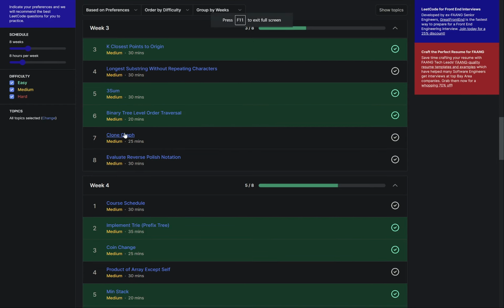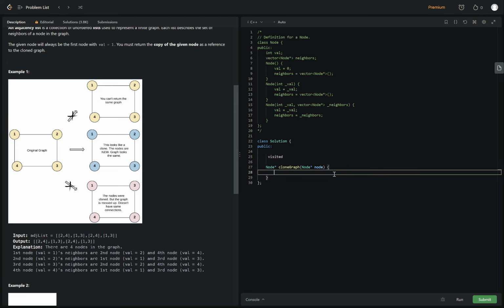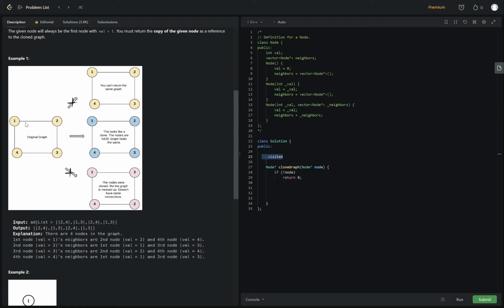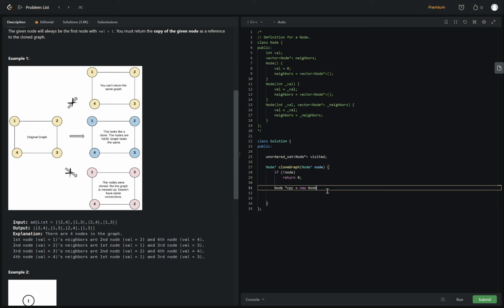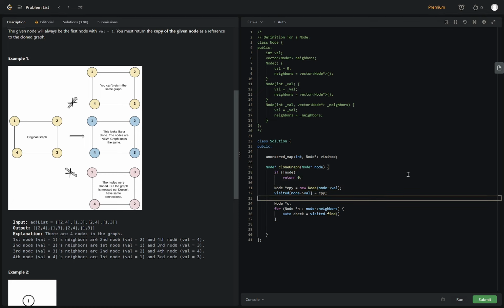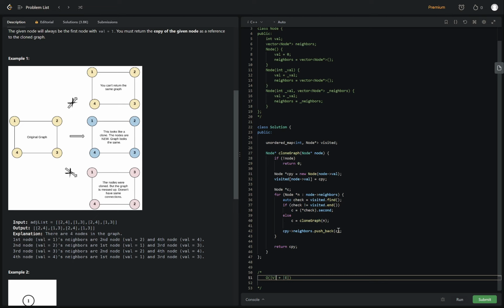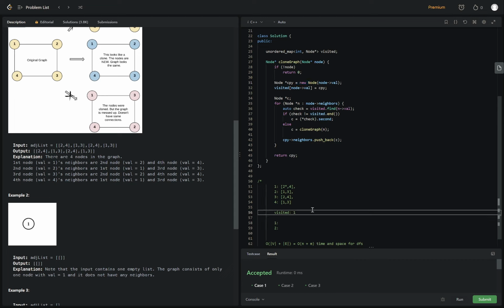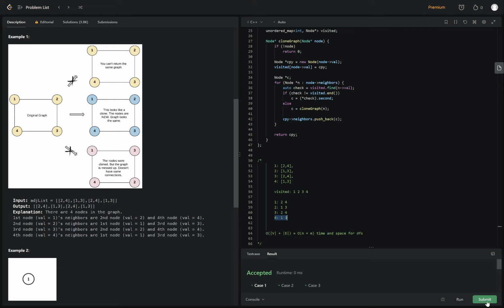3.7 - Clone Graph - C++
ADDENDUM: The Visited array is also O(|V|) space.